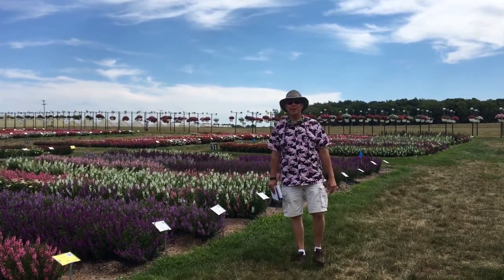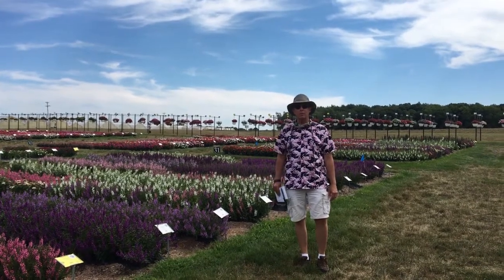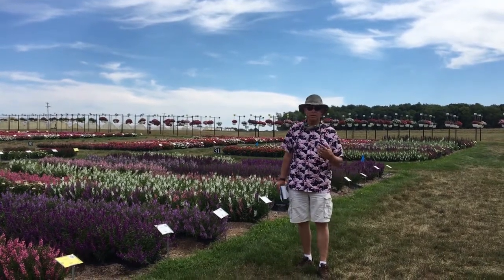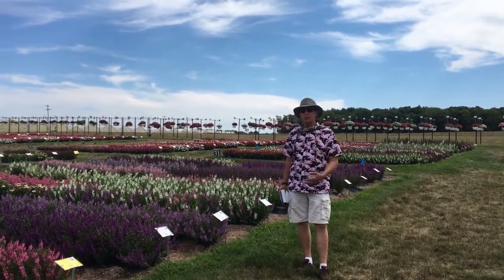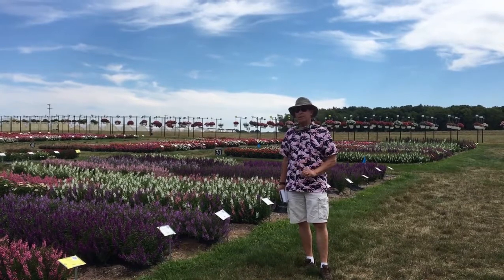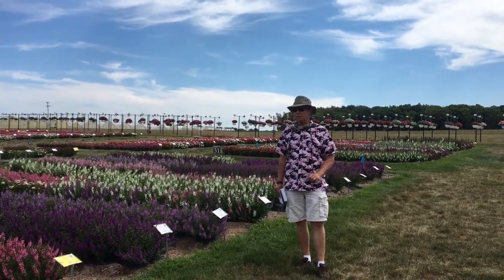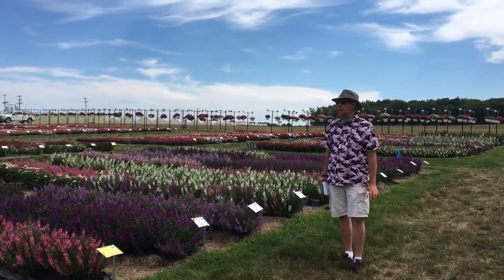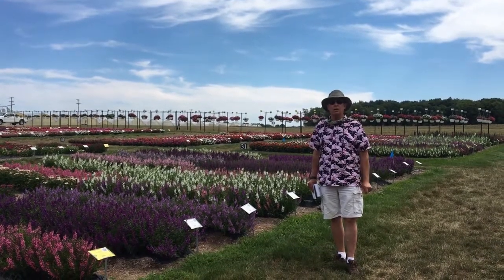2020 R2 Angelonia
Greg talks about the Raker-Roberta's Angelonia trial.